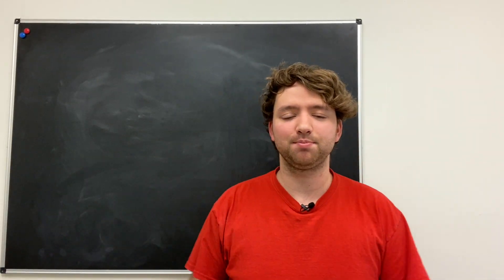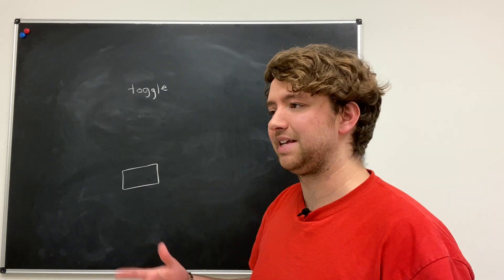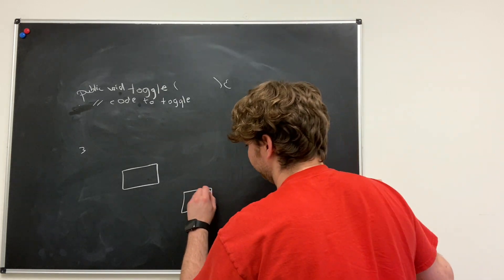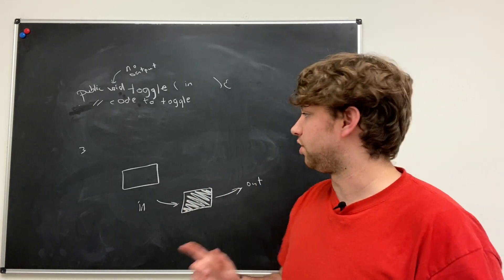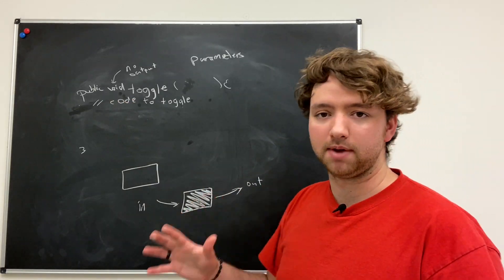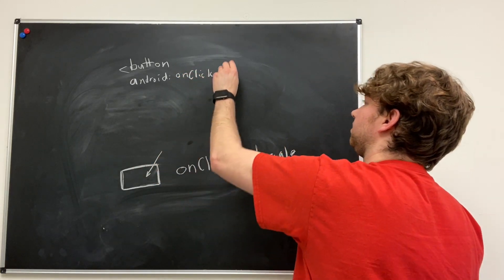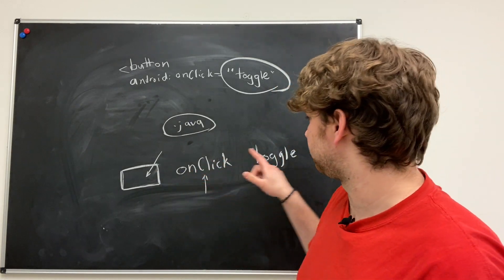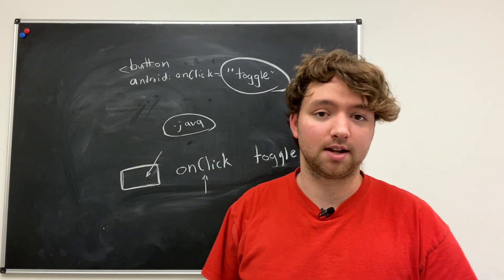Android App Development Tutorial 15 - Intro to Methods and onClick Handler | Java